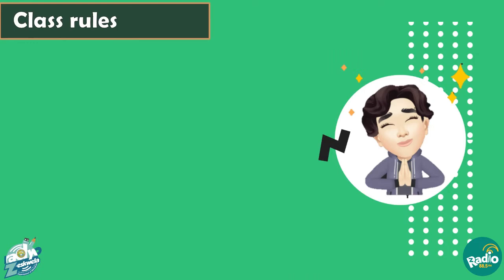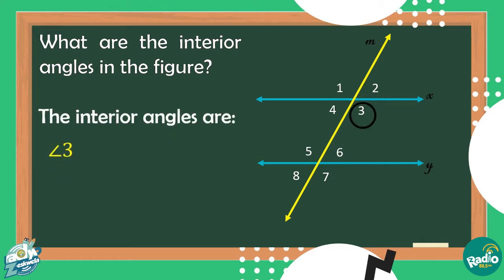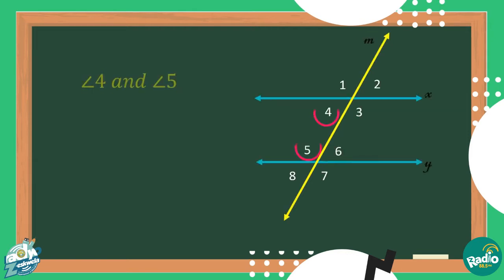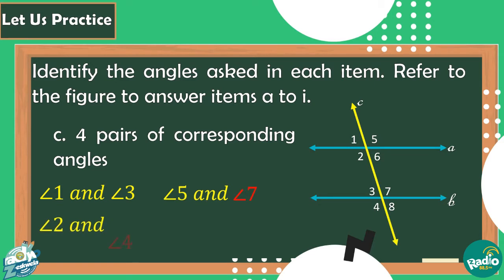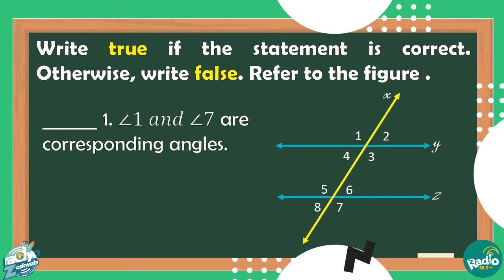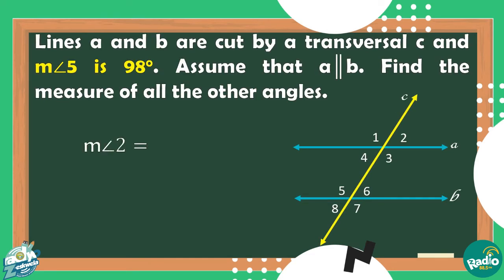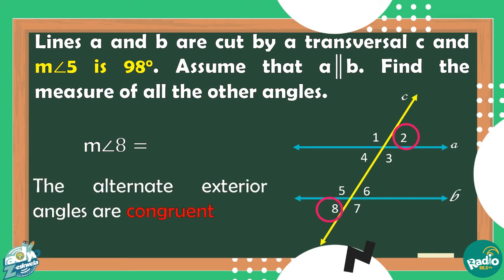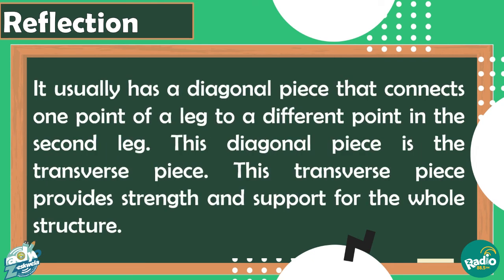Mathematics 7 | Quarter 3 - Parallel Lines and Transversals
𝗦𝗶𝗿 𝗝𝗼𝘀𝗲𝗽𝗵 𝗥𝗶𝘇𝗼𝗻 & 𝗦𝗶𝗿 𝗥𝗼𝘆 𝗠𝗮𝘁𝗮𝗻𝗹𝗼𝗻𝗴